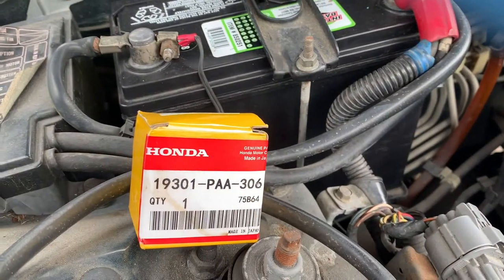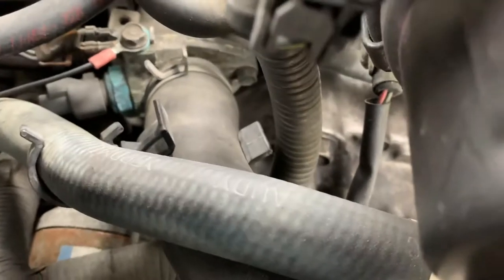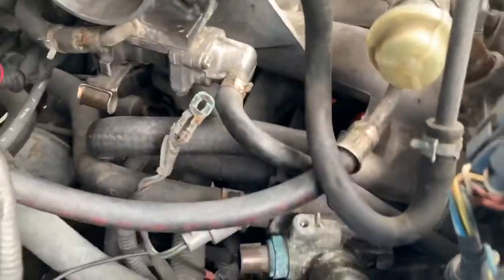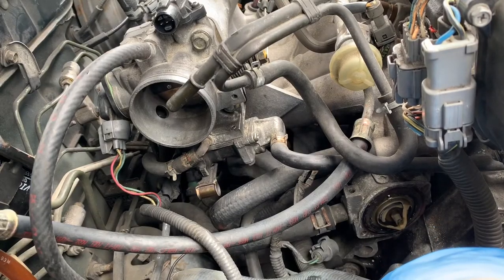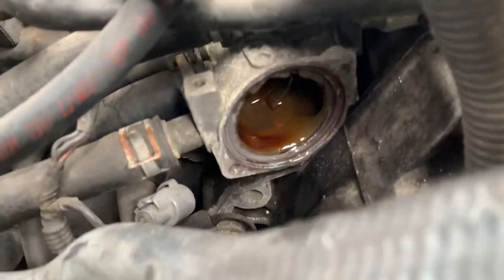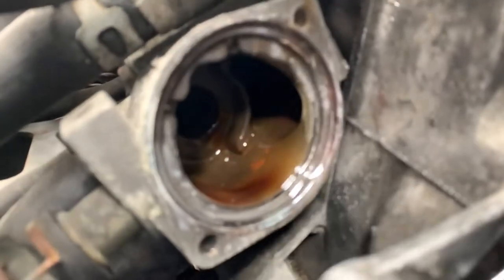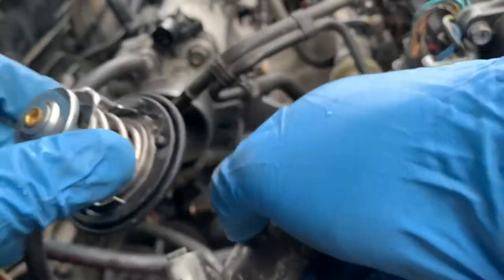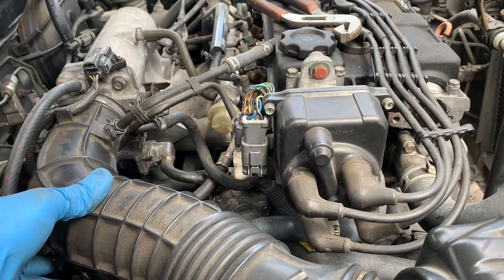How to remove and replace a thermostat from 94 to 2001 Acura Integra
Easy step by step process 😄